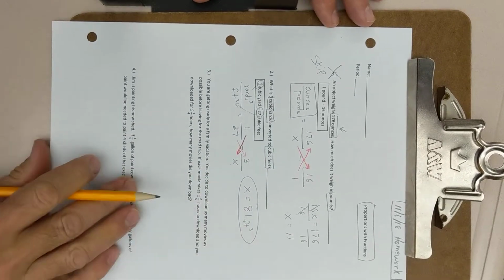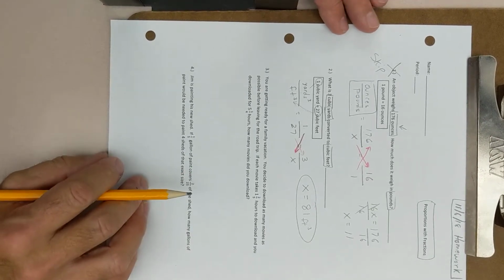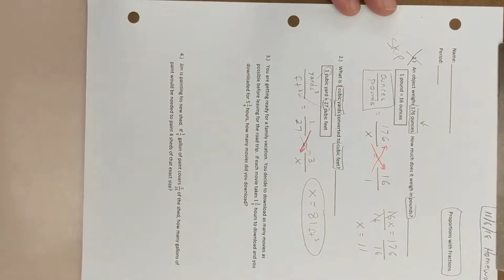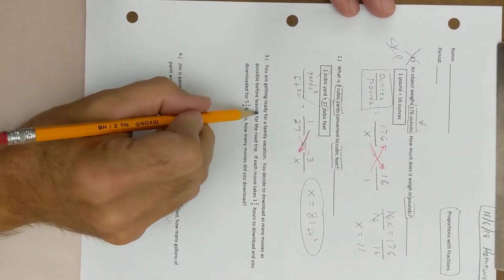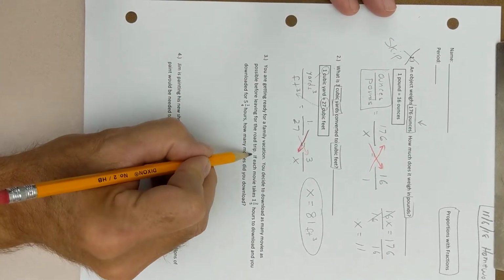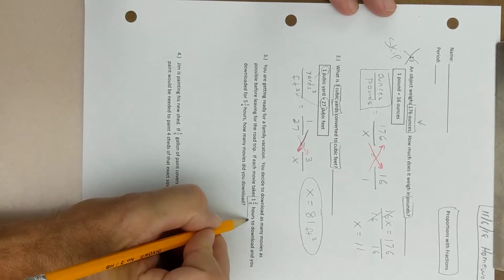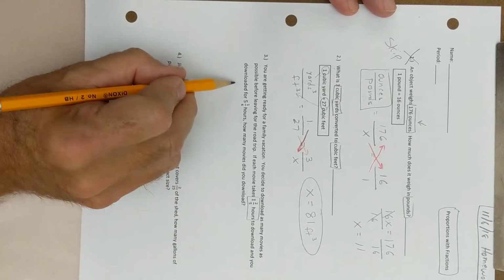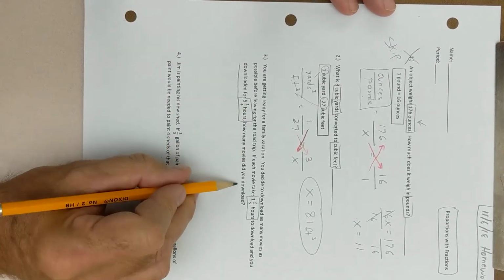7th grade Math Homework- Solving proportions with fractions